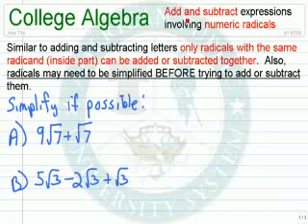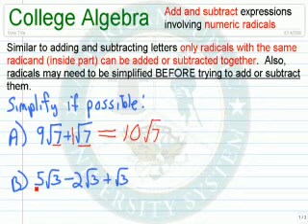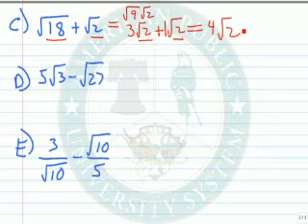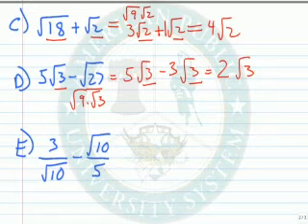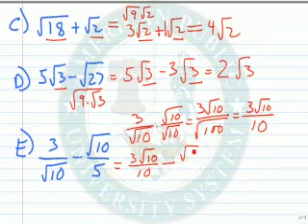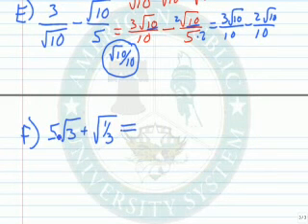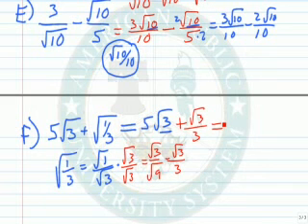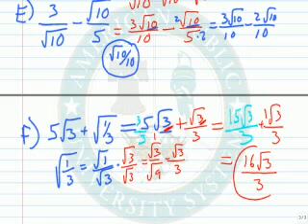Add Subtract Expressions Involving Numeric Radicals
Learn how to subtract expressions involving numeric radicals.